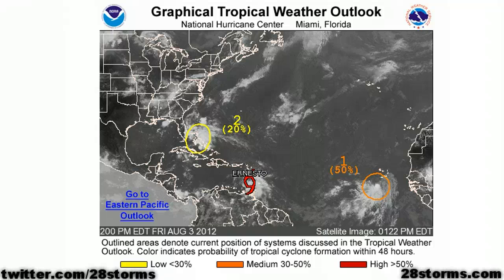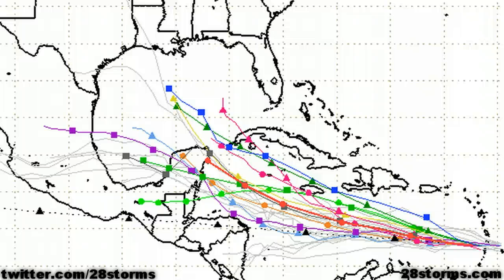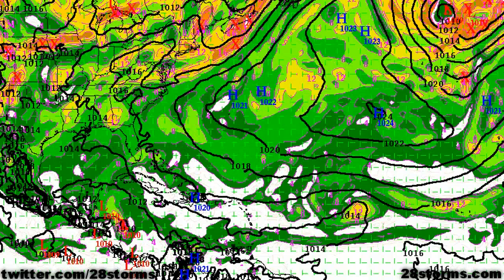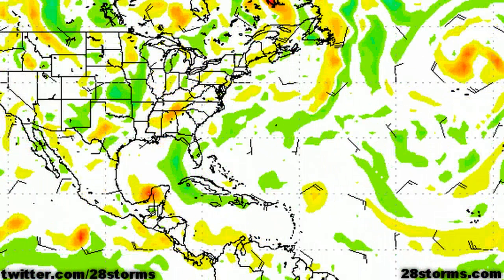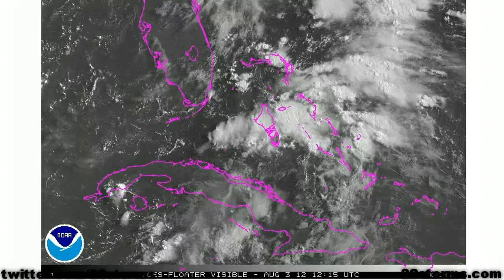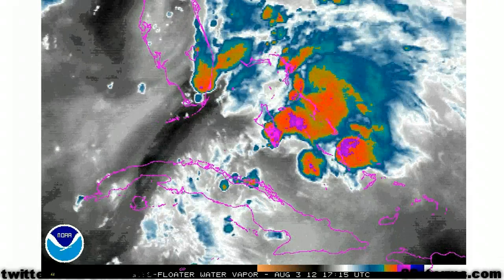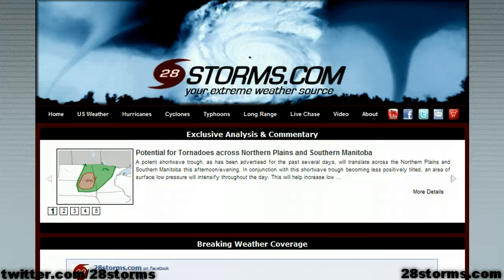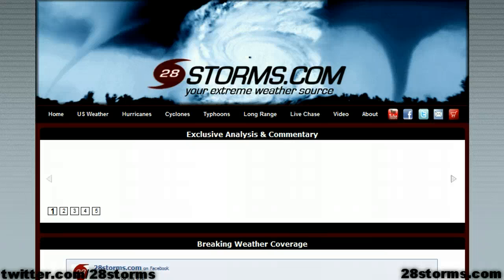Tropical Storm Ernesto Struggles - More Storms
Tropical Storm Ernesto analysis along with a look at the rest of the tropics.